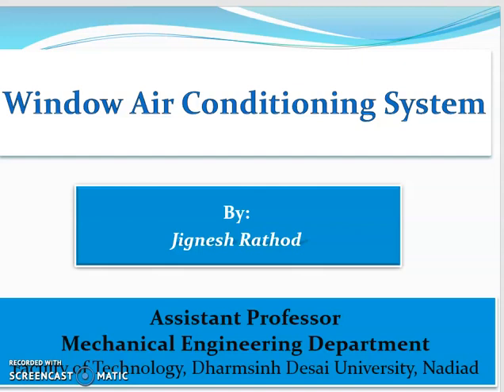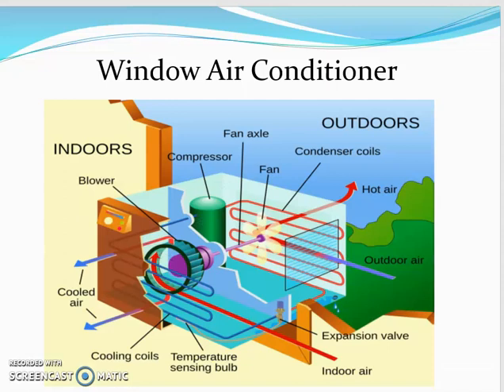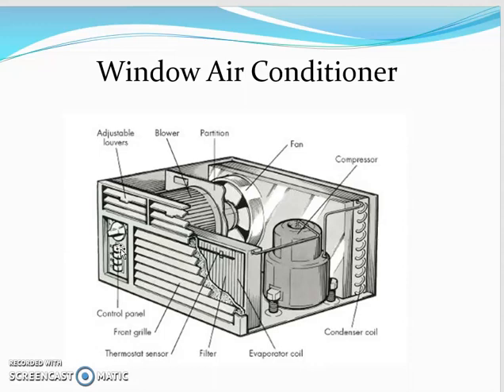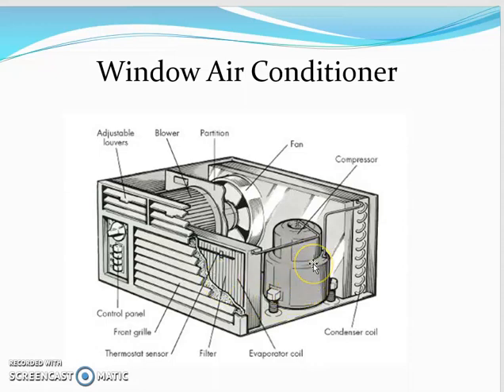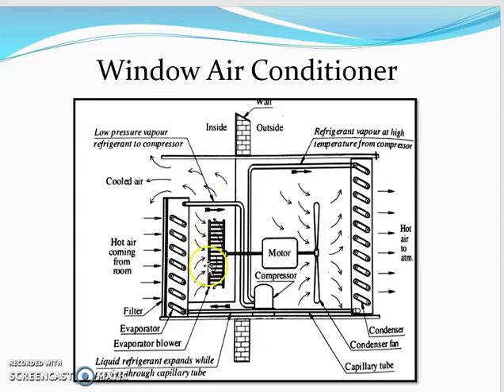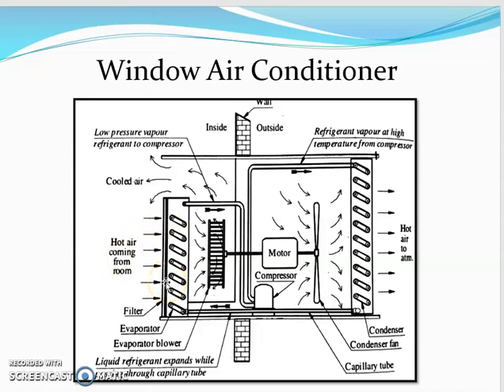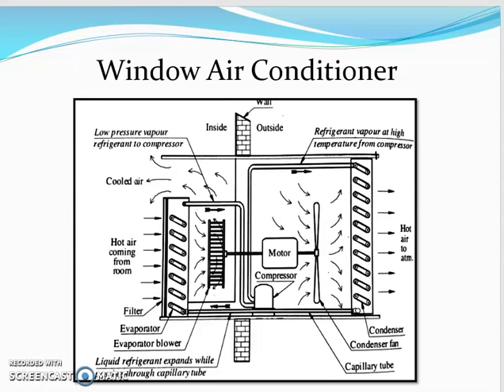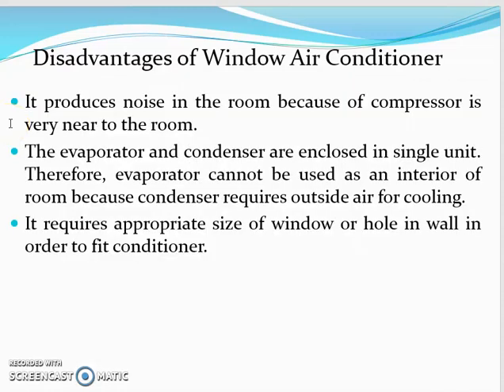Window Air Conditioning System